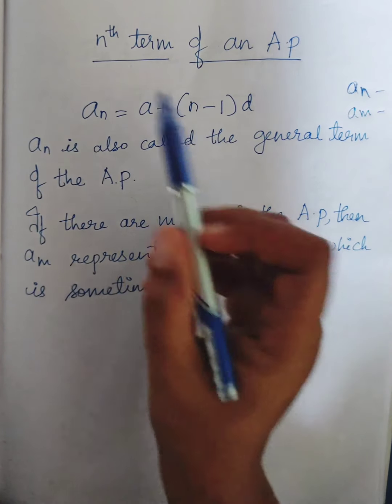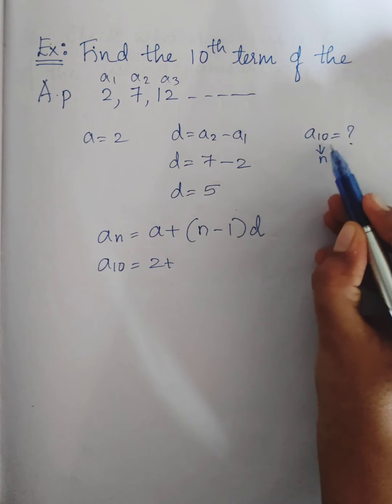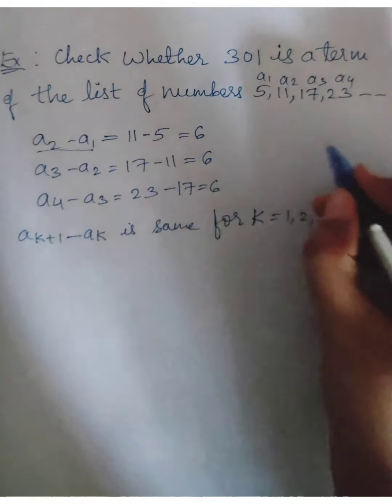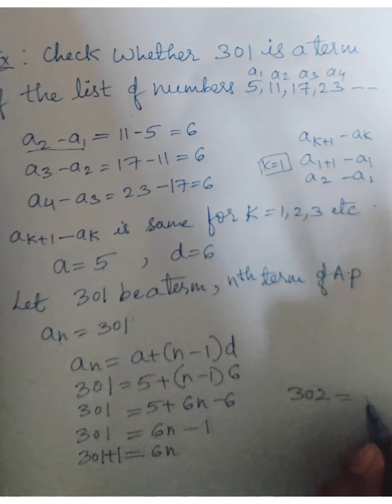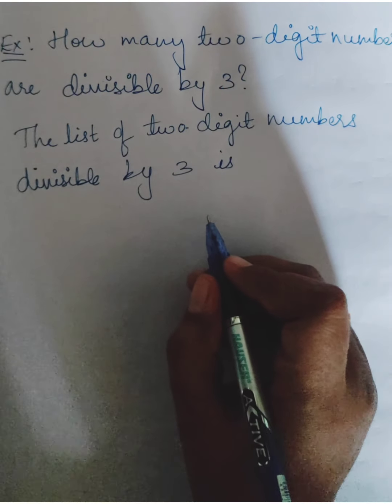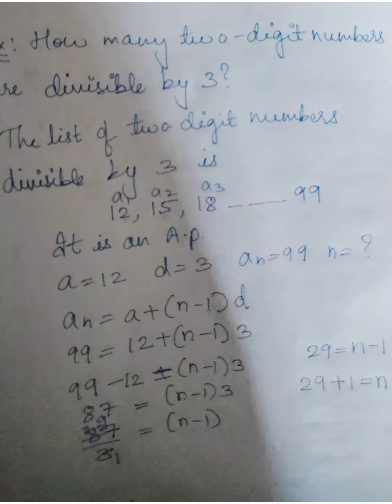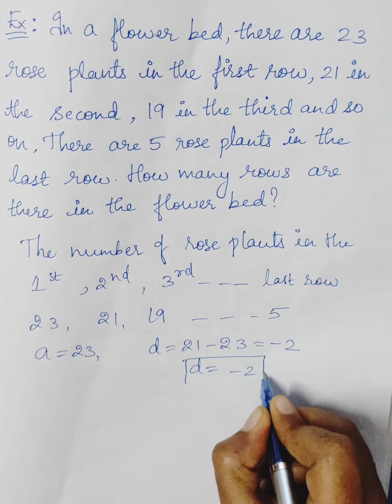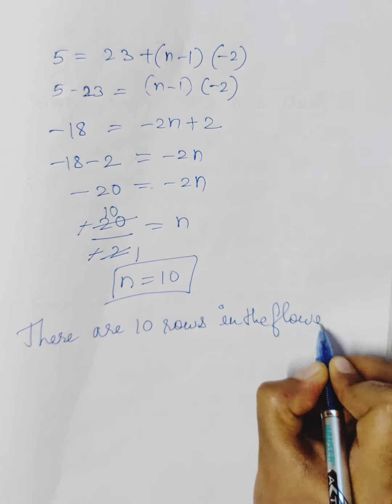chapter - 1 Arithemetic Progression Examples on nth term of an Ap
finding 'n' th term.
nth term
# maths
Chapter -1
arithmetic progression
examples on nth term of an AP.